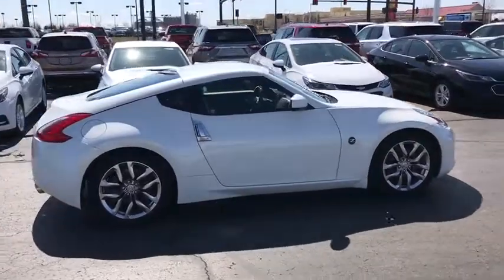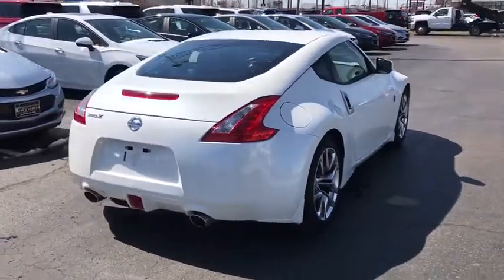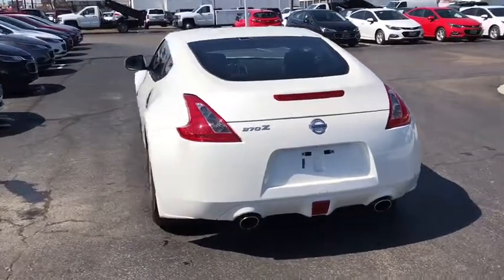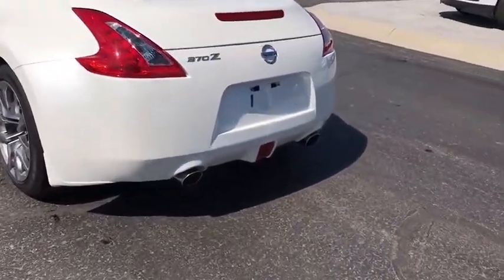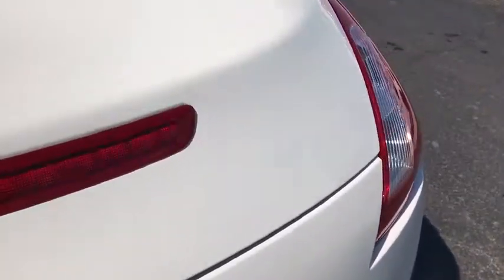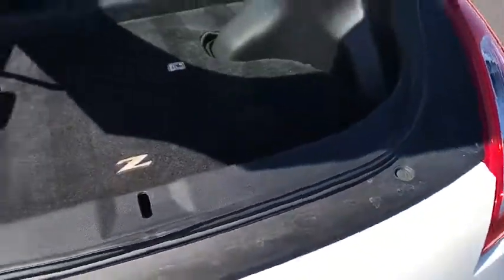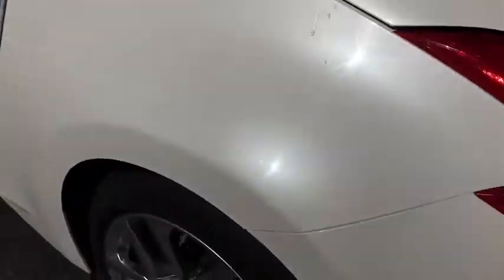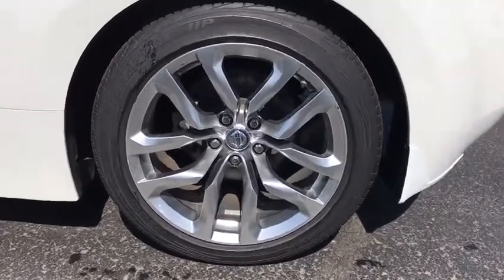2014 Nissan 370Z Columbus, London, Springfield, Hilliard, Dublin, OH P633748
Pearl White U 2014 Nissan 370Z available in Columbus, Ohio at Bobby Layman Chevrolet. Servicing the London, Springfield, Hilliard, Dublin, OH area.